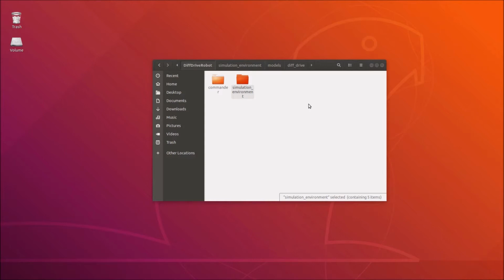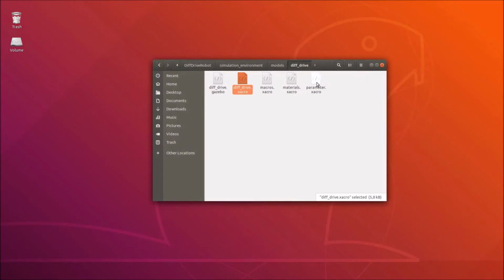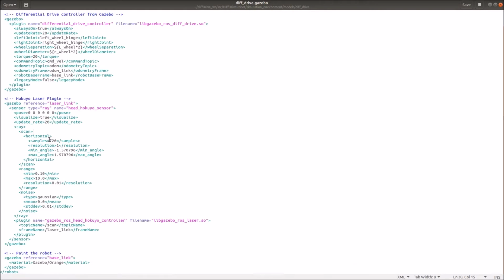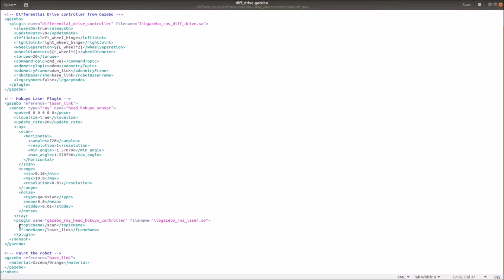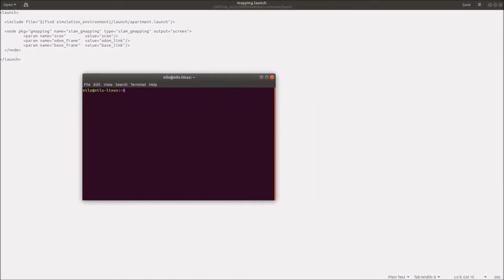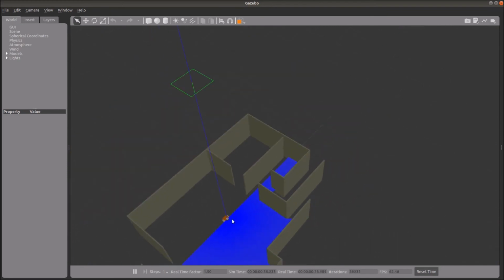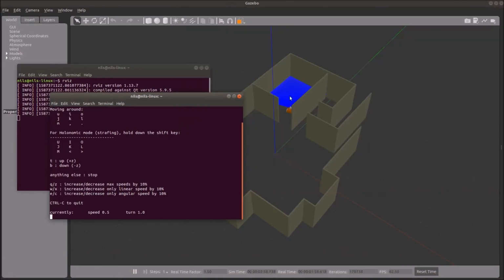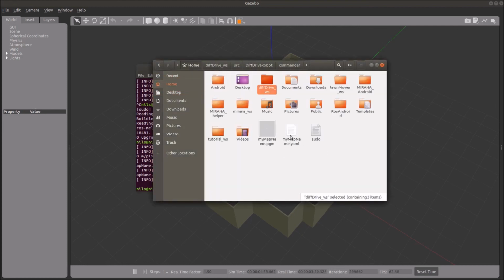09 - Mapping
In this session, we show how to use mapping algorithms in ROS.